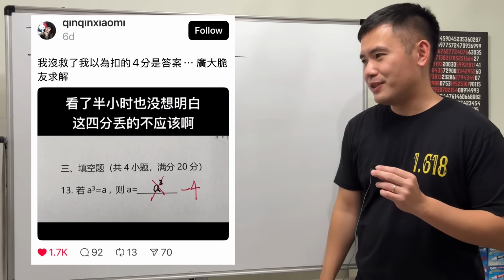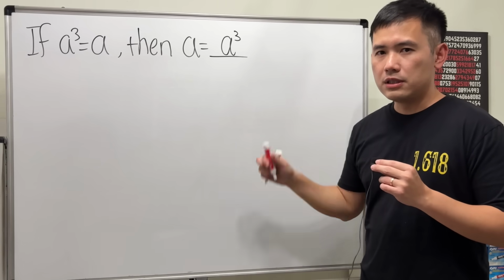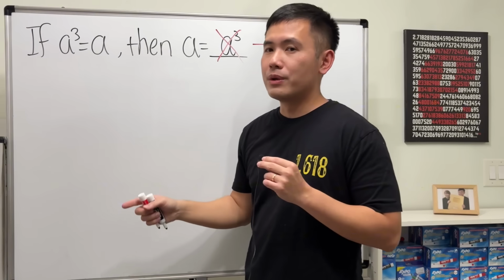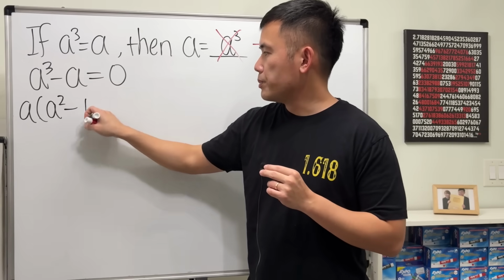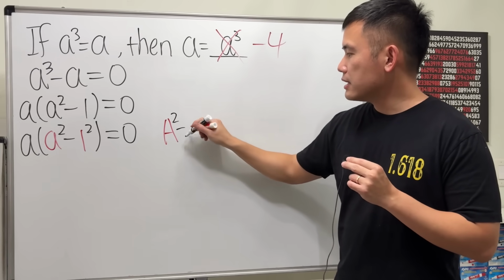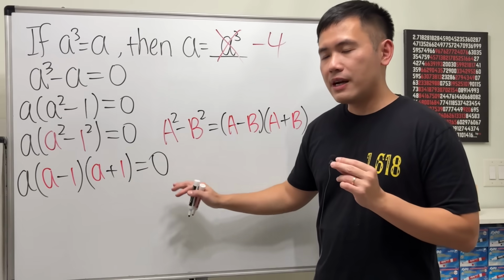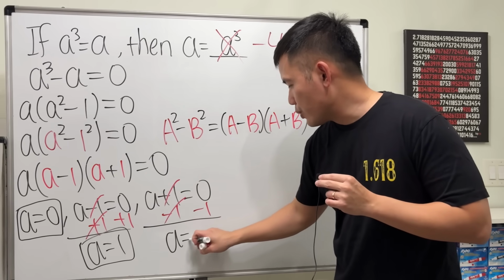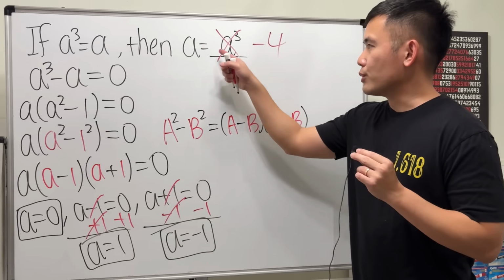If a^3=a, then a=? (the student was TECHNICALLY right, but still lost 4 points)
Here's a fun post from Threads: The question says if a^3=a, then a=? Well, why not a^3? Haha!  Okay, jokes aside. We have to find the values of a to make the cubic equation a^3=a true. In fact, we will have three answers for this!